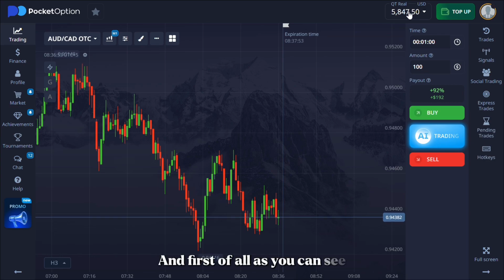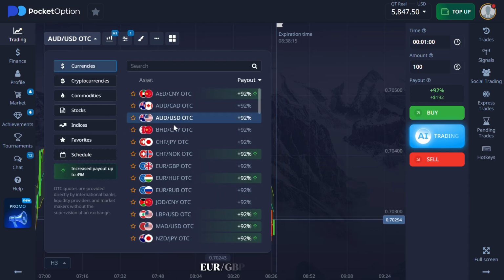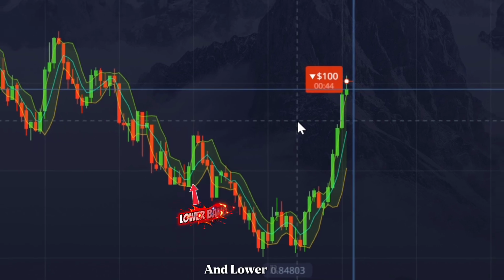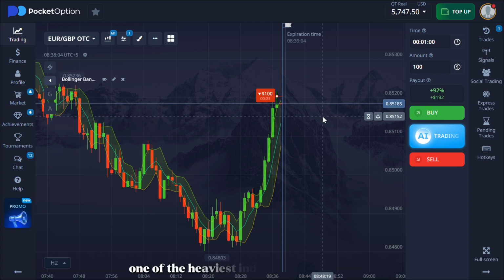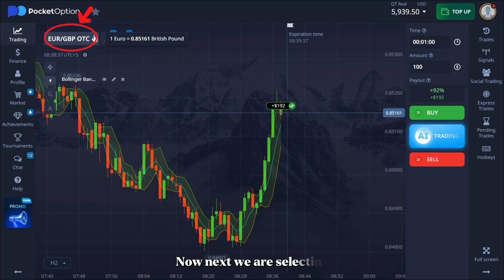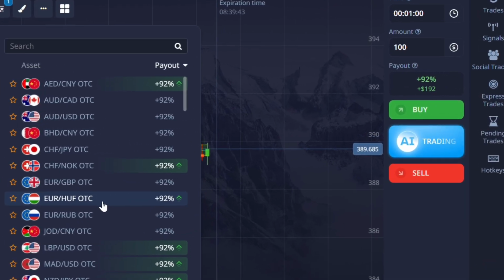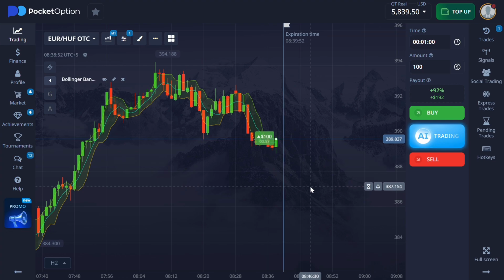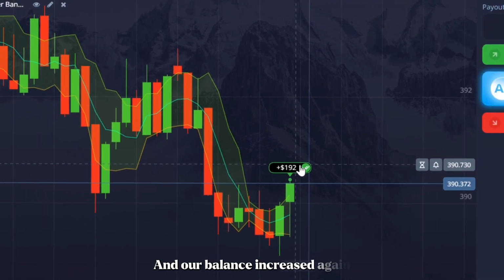Bollinger Bands Trading Strategy | Accurate Entries and Exits | I Made 5000$ Use this Strategy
📢 Join our FREE Telegram Channel for daily binary options signals and trading updates.

✅ About
Welcome back! In this video, we're doing some live trading on a real account, showing you how I approach binary options. We'll be using a specific trading strategy that incorporates volume trading, and I'll explain how this tradingview indicator can guide your decisions. This session offers practical insights for technical analysis for beginners. 🚀